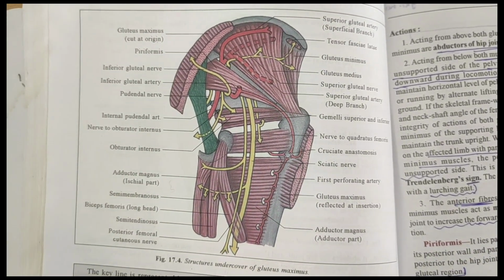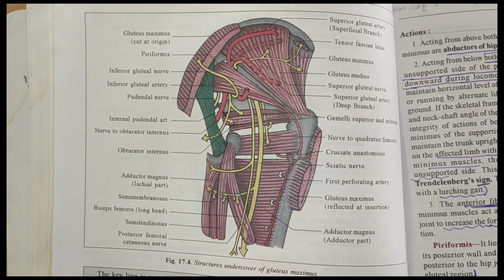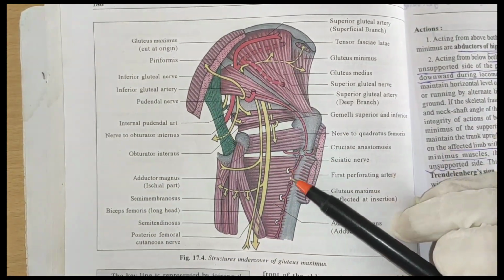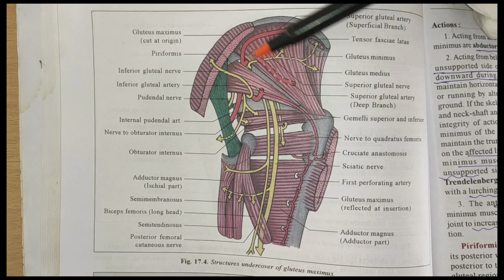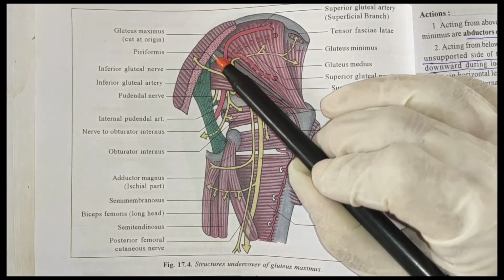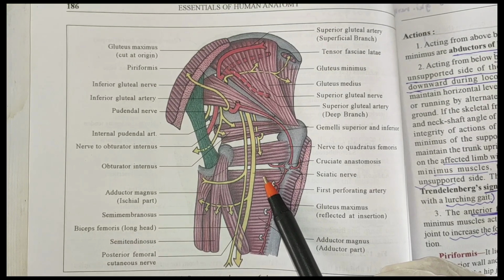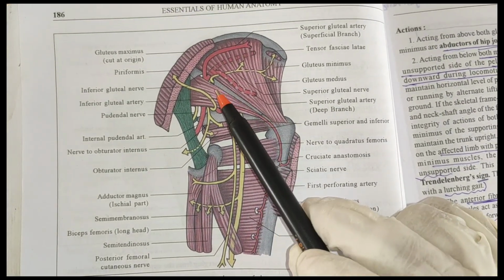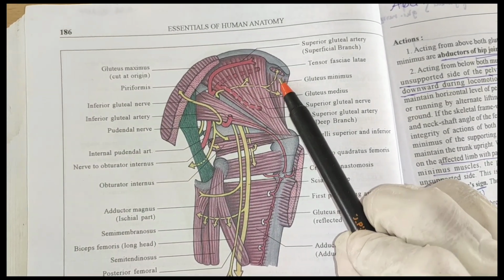BJMC: Dissection of Gluteal Region